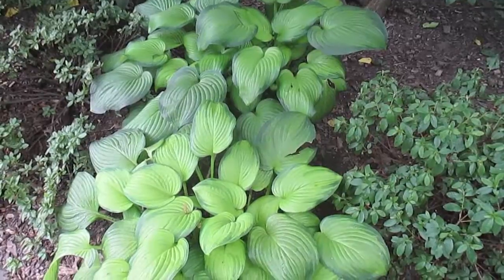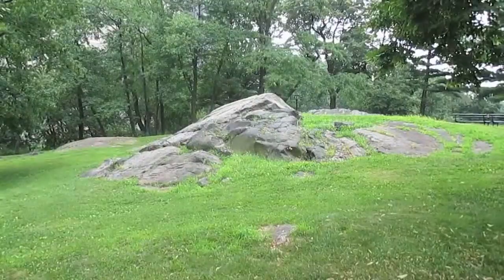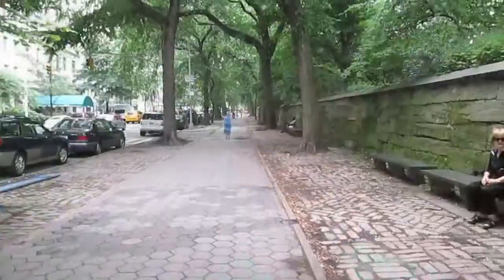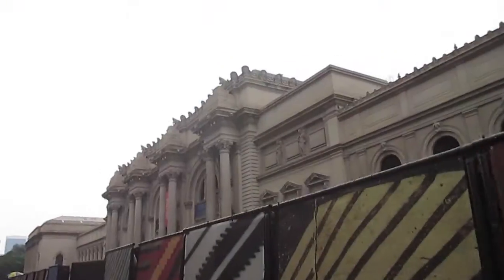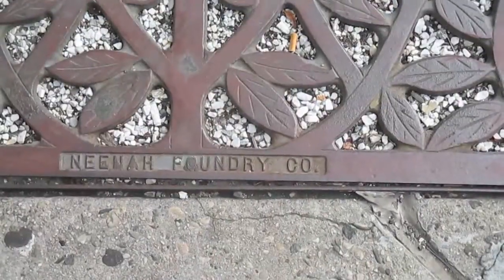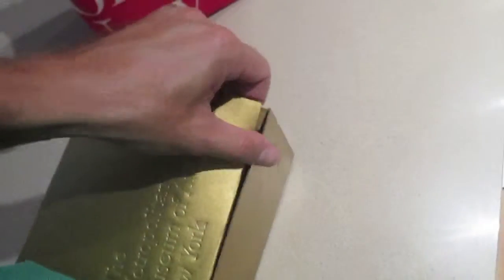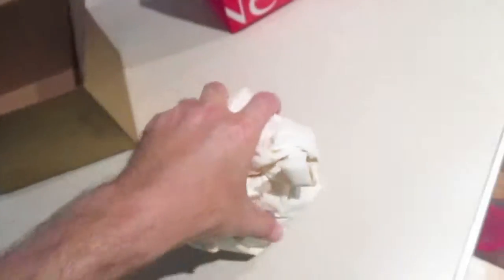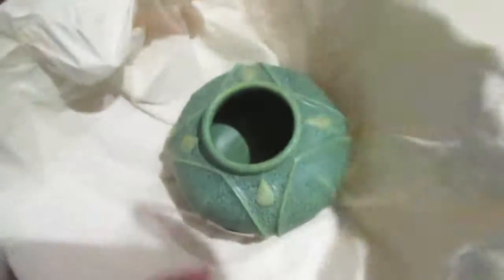A Field Trip to The Metropolitan Museum of Art (07.10.13 | Day 15)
Join me on a field trip to the Metropolitan Museum of Art. On the way I strolled thru the Conservatory in Central Park, and see what I bought in the gift shop!